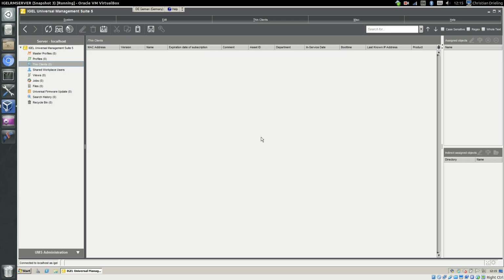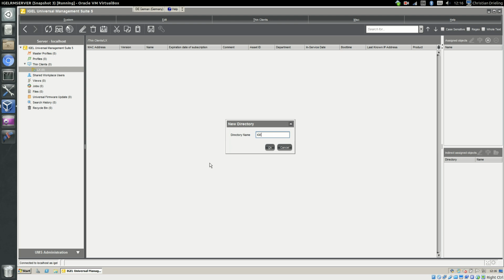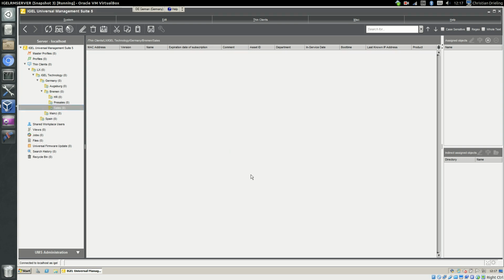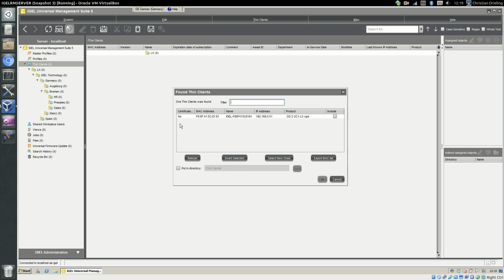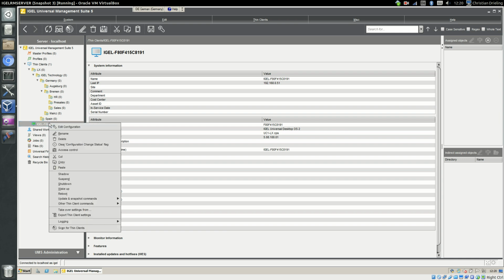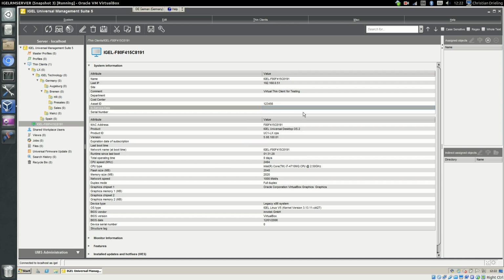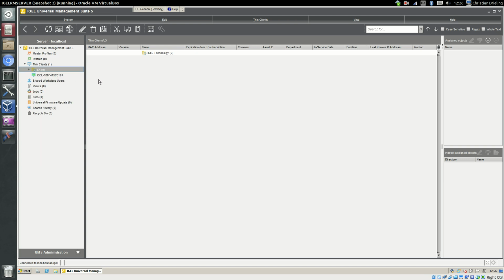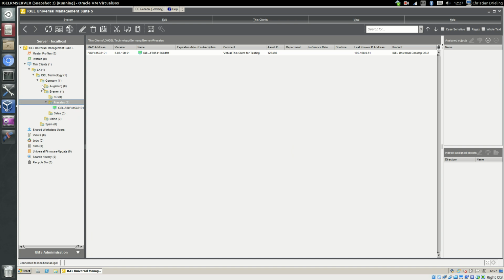IGEL TechChannel - Managing Thin Clients in IGEL UMS 5 (Universal Management Suite)- EDU-01-003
Creating Folder Structure in our IGEL UMS and managing Thin Clients in our Universal Management Suite.

Speaker: Christian Drieling